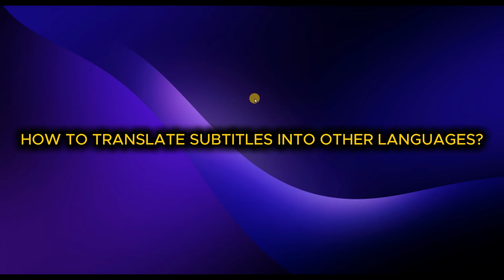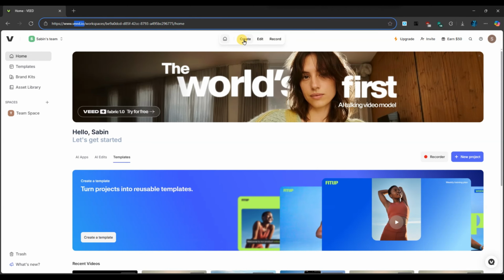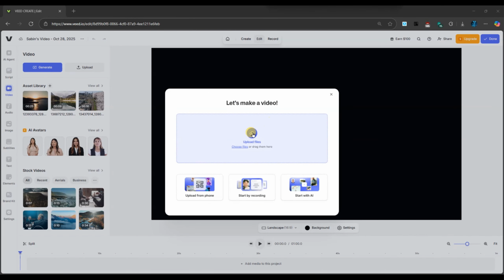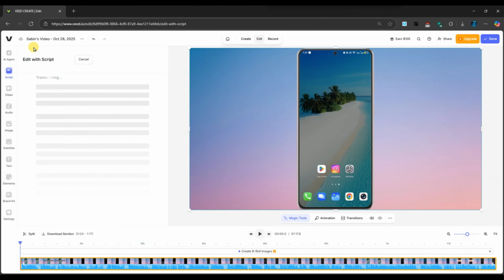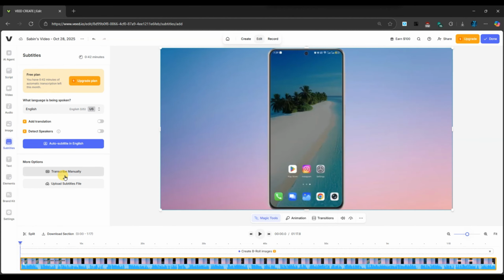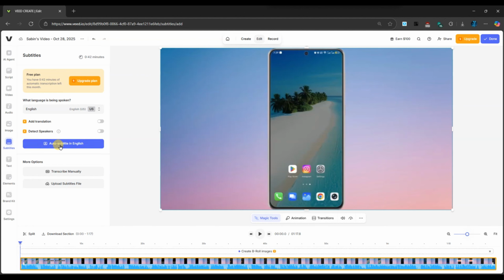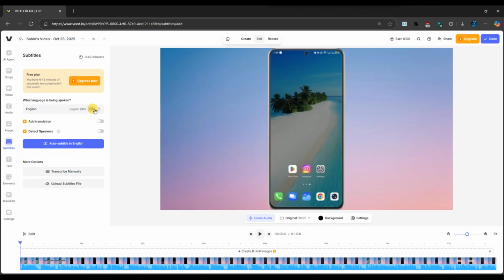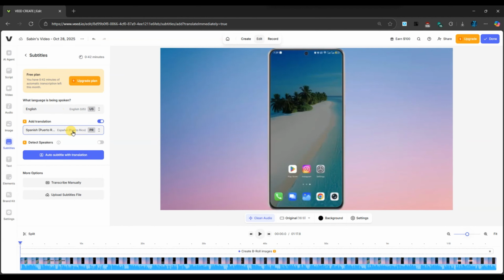How to Translate Subtitles into Other Languages in VEED 2025?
Want to reach a global audience with your videos? In this tutorial, you’ll learn how to translate subtitles into other languages in VEED quickly and easily. VEED.io is a powerful online video editor that allows you to create subtitles manually or automatically, and then translate them into multiple languages while keeping the timing intact. This guide covers everything from uploading your video, adding subtitles, selecting a target language, automatic translation, editing translated subtitles, and customizing font, size, color, and position.

You’ll also learn how to add multiple language subtitles to make your content accessible to viewers worldwide. Whether you’re creating content for YouTube, TikTok, Instagram, or professional projects, translating subtitles in VEED helps increase engagement, improve accessibility, and expand your audience.

Drop your questions in the comments, and we’ll be happy to help!